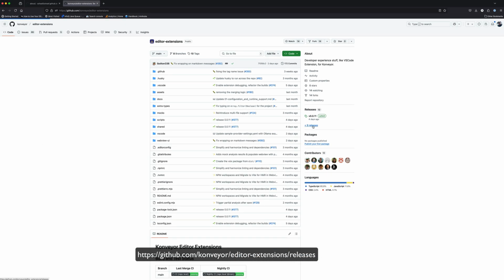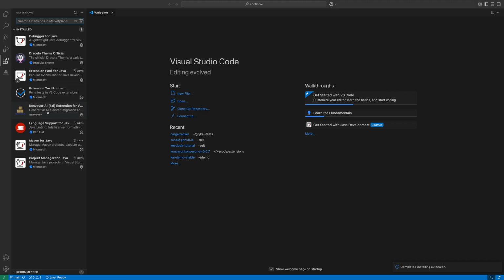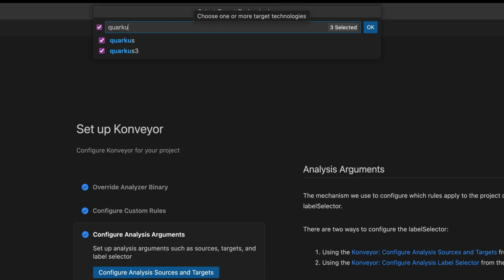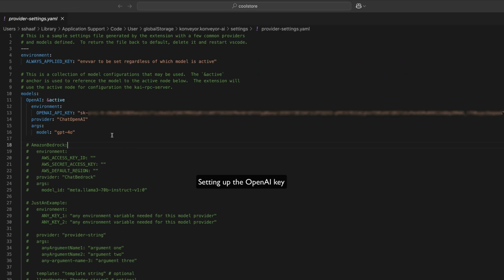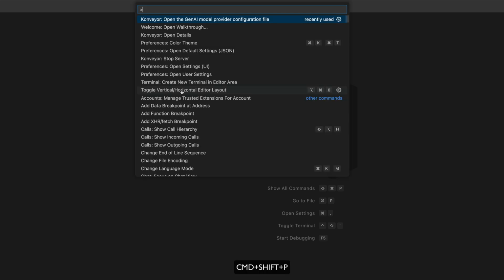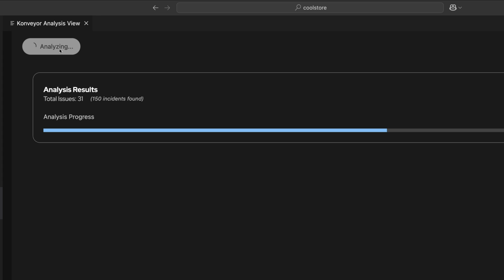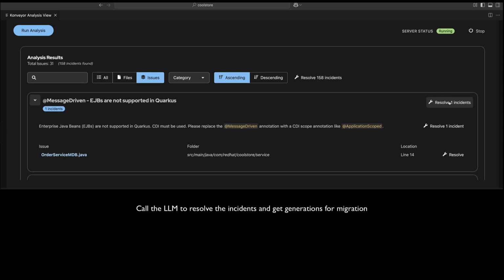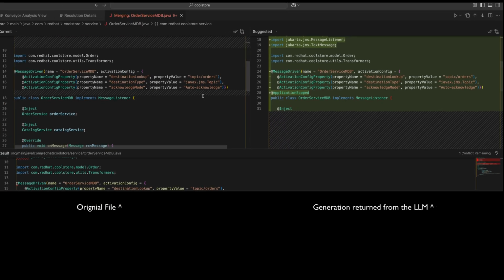Installing Konveyor AI extension for vscode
Video explains how to download and install v.0.0.11 of the Konveyor AI extension for vscode.